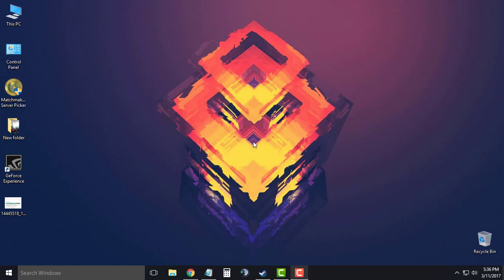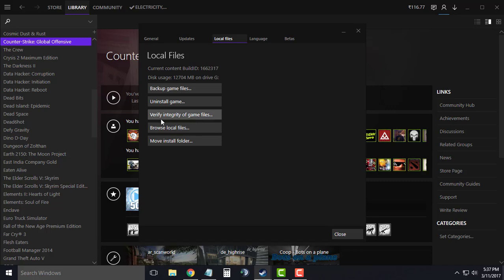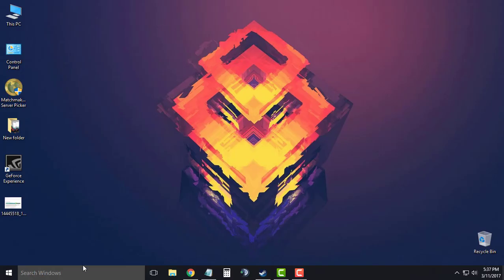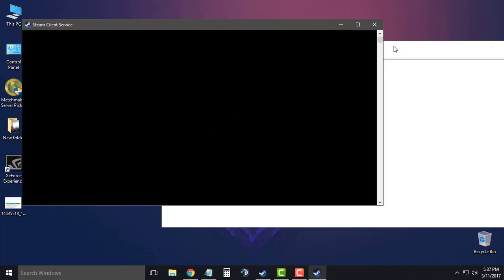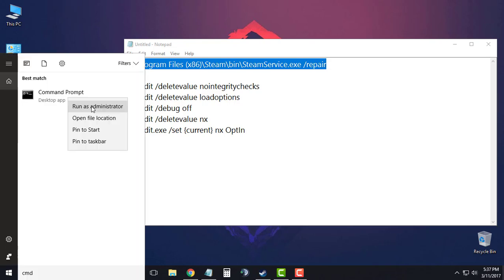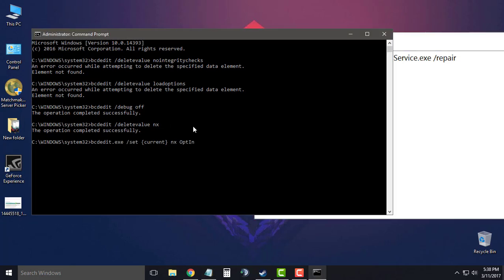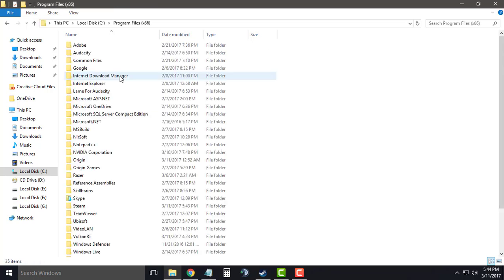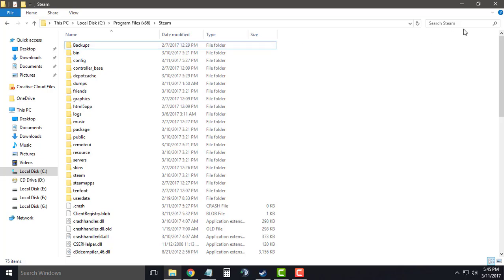How to: Fix VAC Authentication Error Issue in CS:GO 2020 [Part 2]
Commands to be executed are listed below:

C:\Program Files (x86)\Steam\bin\SteamService.exe /repair

bcdedit /deletevalue nointegritychecks
bcdedit /deletevalue loadoptions
bcdedit /debug off
bcdedit /deletevalue nx
bcdedit.exe /set {current} nx OptIn